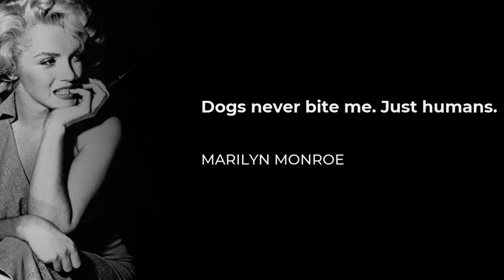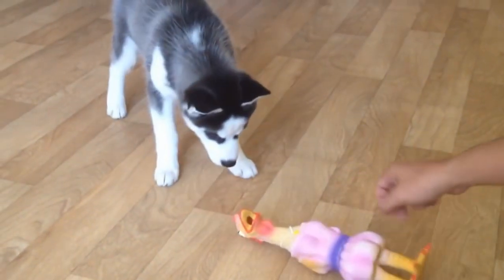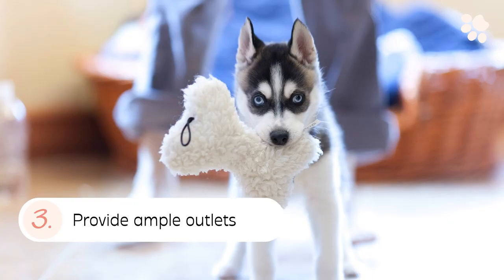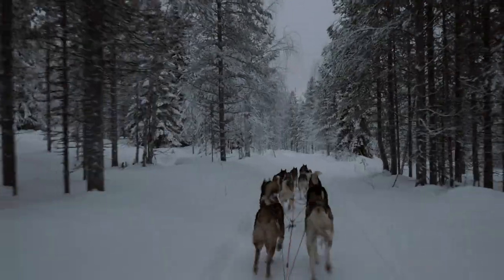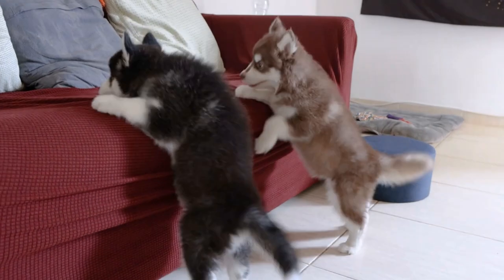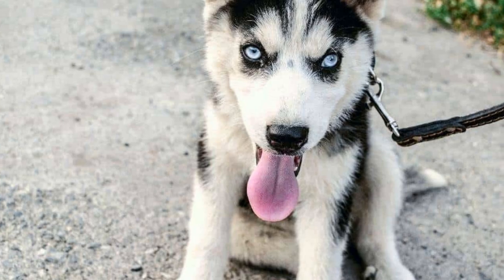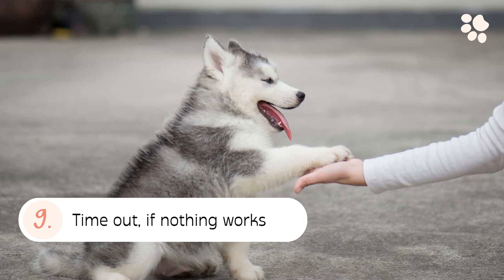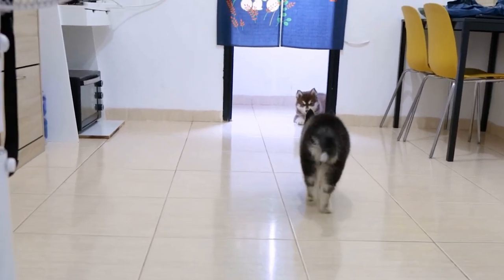How to Train a Husky Puppy NOT to Bite (9 Prevention Methods)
Is your Siberian Husky puppy biting you too much?

In this video, you will learn how to train a Husky puppy not to bite.

Chapters:
0:00 - Intro
0:34 - #1. Redirection
1:03 - #2. Teach bite inhibition
1:35 - #3. Provide ample outlets
2:13 - #4. Ensure adequate amounts of exercise
2:50 - #5. Know the worst times of the day and prepare accordingly
3:19 - #6. Enable healthy socialization with well-trained dogs
3:52 - #7. Use the leash as a way to communicate
4:19 - #8. Positive reinforcement is key
4:50 - #9. Time out, if nothing works

Husky Gifts - channel about Siberian Huskies
😂 Funny Husky videos
🦴 Videos about training a Siberian Husky
🐾 Videos about Husky behavior and Husky mix breeds

Welcome to the Husky Gifts Youtube channel where we share guides about Siberian Huskies and Husky mix breeds.
Watch funny Husky videos, get help with Siberian Husky behavior problems, learn how to train a Siberian Husky, and more.